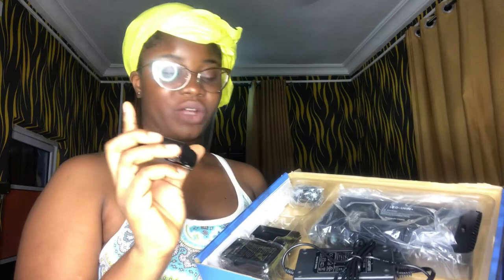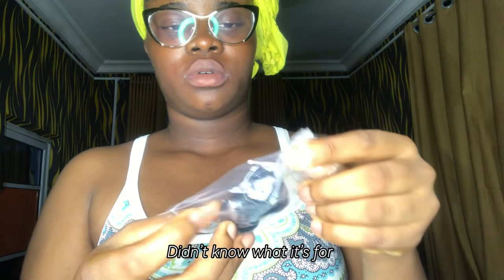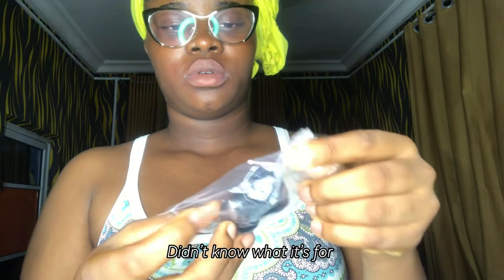Unboxing and setting up my RING and LED light 💡|| May N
John 14 vs 2

Hey guys…
Today we’ll be unboxing my NEW RING AND LED LIGHTS …
I’m so much grateful to God and my mummy for everything…
Now I can create better contents 🍂🍁❤️🥹🫶🏾

Quick reminder:
Everyone is beautiful 😍

Sub goals:
0- 50
50 - 100
100-500?

Sub count
480

ABOUT MOI
* Age: 16
* Ethnicity: Nigeria 🇳🇬
* Done with secondary school
* Hobbies: Dancing,singing & helping people get better ❤️‍🩹
* Future doctor 👩‍⚕️